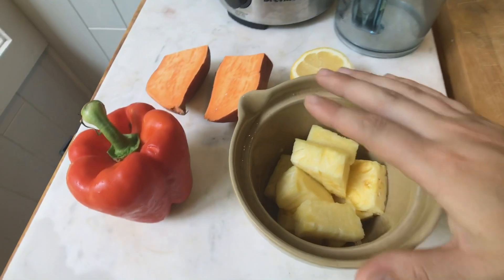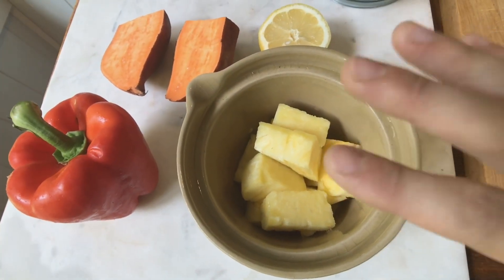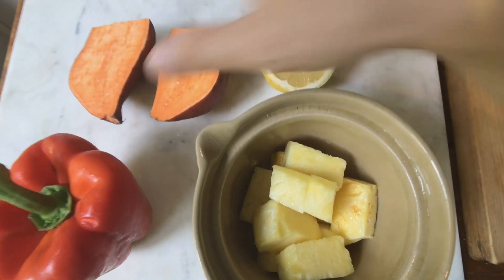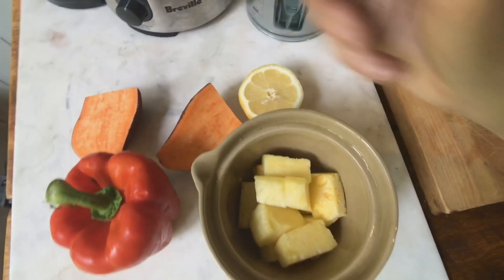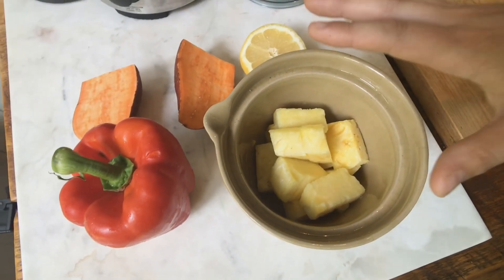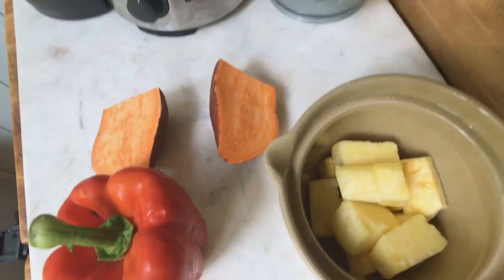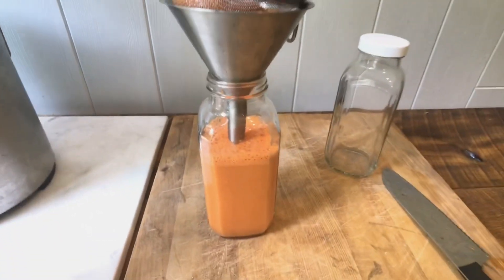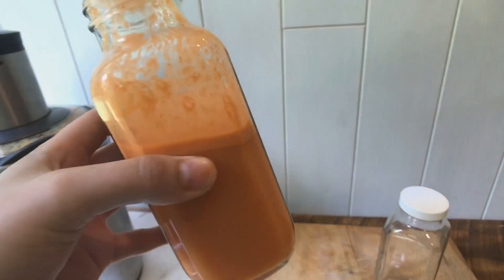JUICE RECIPES FOR GLOWING SKIN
IF YALL ARE NEW TO MY CHANNEL | My sister and I operate our cold pressed JUICERY @jkjuices out of northwest Ohio and we document the journey here on YouTube. We operated out of a FOOD TRUCK for the first five years and now we are OPENING A STOREFRONT! Follow along as we serve Northwest Ohio with locally sourced, organic, cold pressed juice!